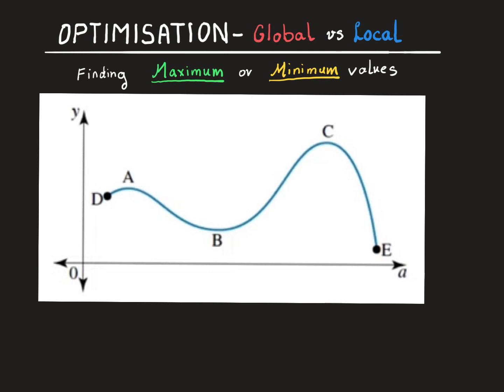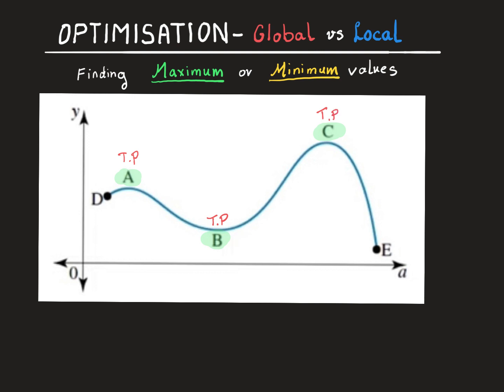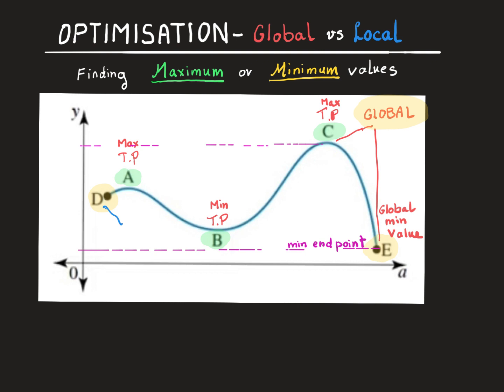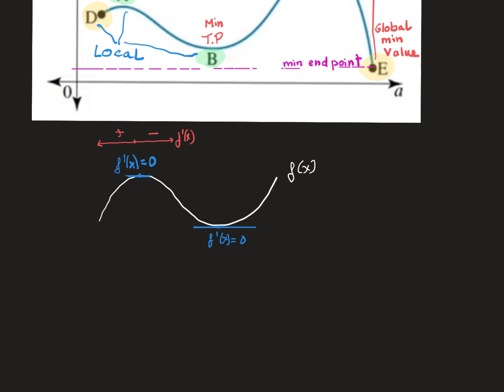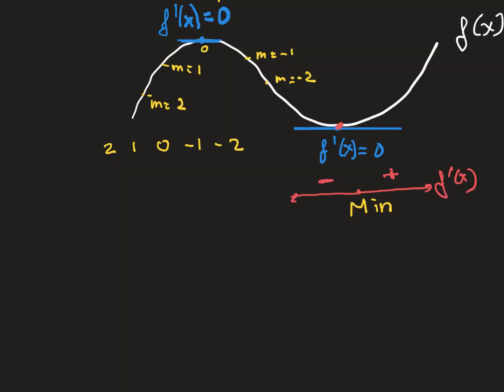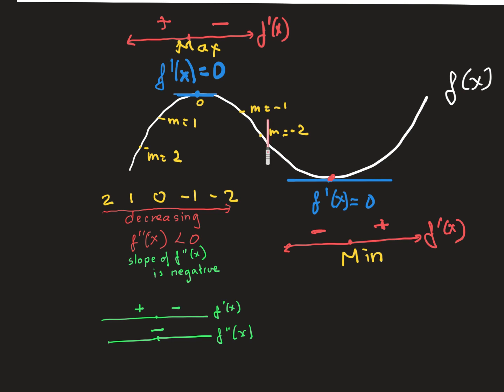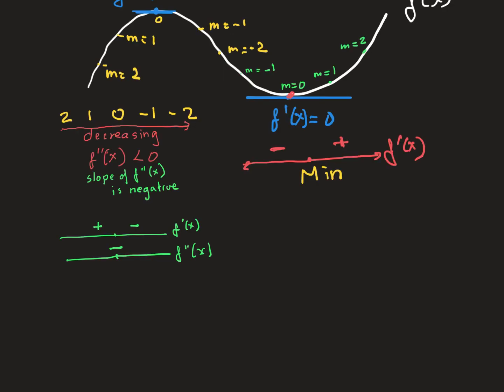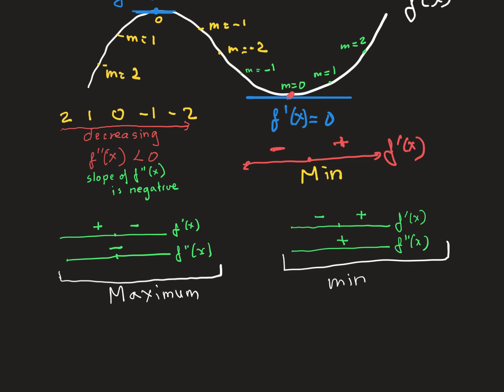Maths Methods 12 - Optimization - Global vs local maxima and minima - Excel at School